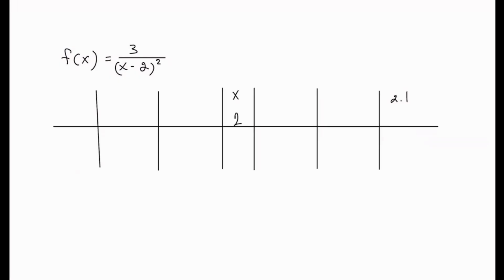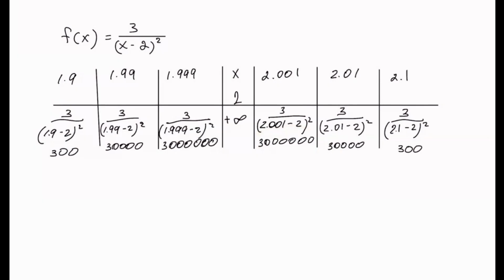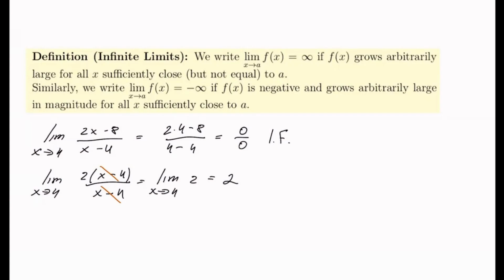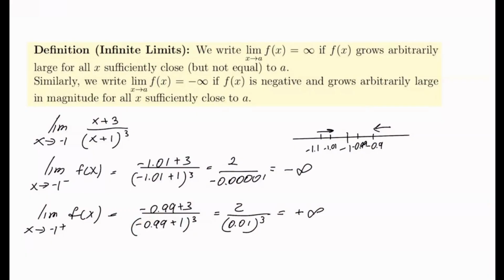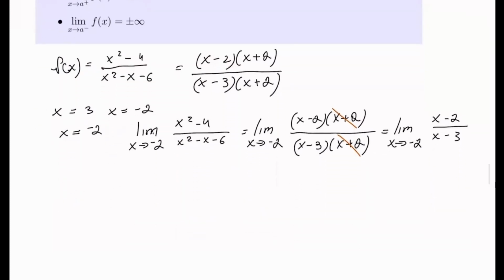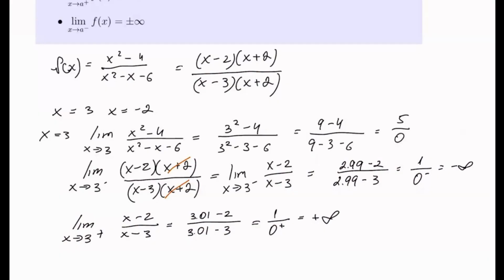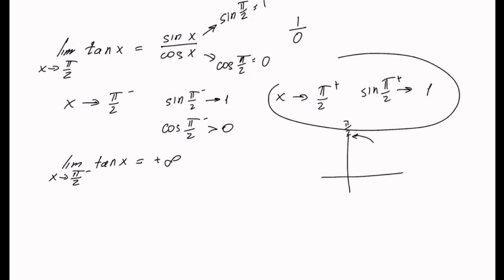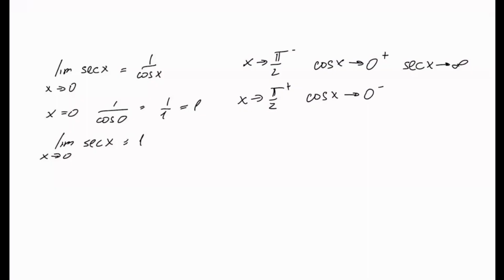Section 2.4 Infinite Limits